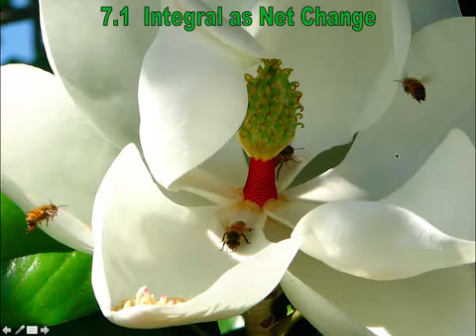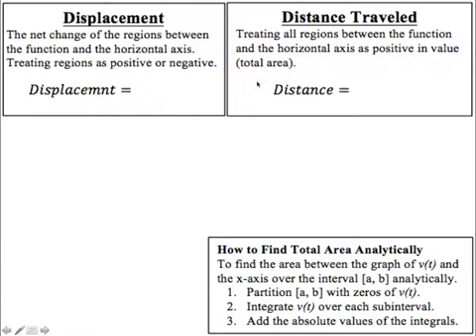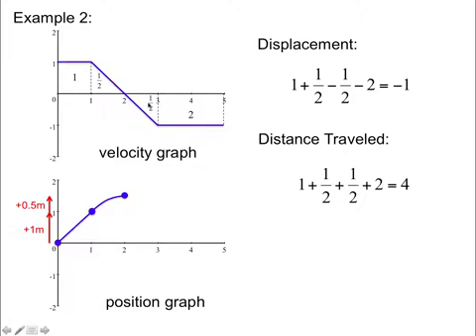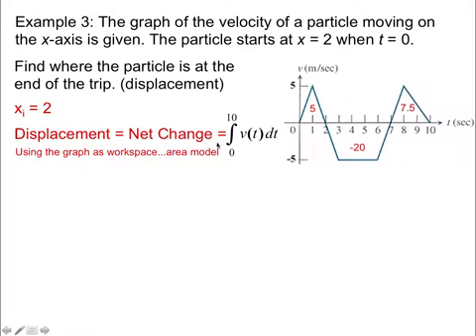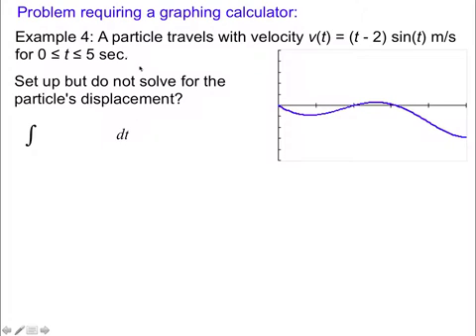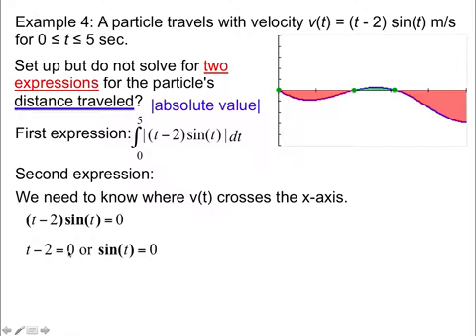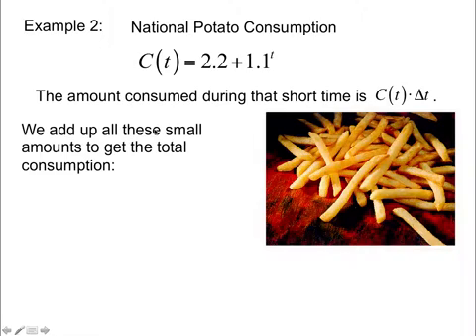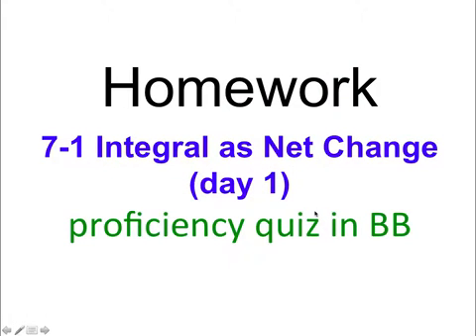Calc07 1WA day 1 video